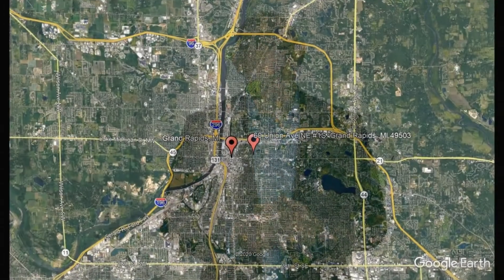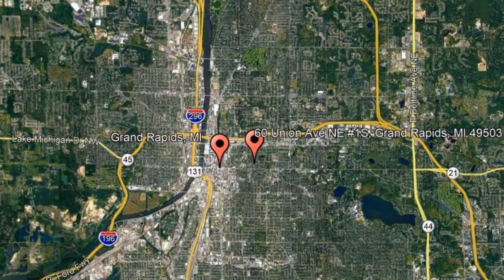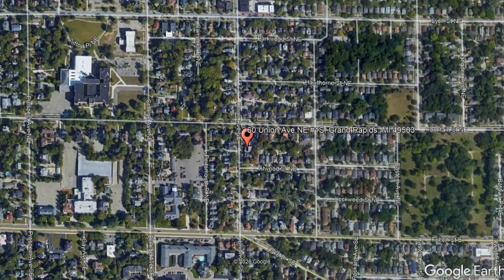Apartment for Rent in Grand Rapids MI 2BR/1BA by Grand Rapids MI Property Management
This ApartmentForRentInGrandRapidsMI could be your next home! It has all of its original character with beautiful wood floors. The charming kitchen has sufficient cabinets to satisfy your storage needs. Other features include off-street parking for one vehicle and a shared coin-operated washer and dryer. This property is in the heart of Heritage Hill with easy access to Martha's Vineyard and within walking distance to downtown Grand Rapids. This is truly a must-see!

Qwest Property Management
146 Monroe Center St NW #1130, Grand Rapids, MI 49503, United States

to visit Qwest Property Management for your Grand Rapids MI property management needs! to see another available apartment for rent in Grand Rapids MI today.

We are one of the most progressive and professional property management firms in Grand Rapids, MI. We are a results-oriented company, driven by the satisfaction of our clients. We continuously strive to deliver the most comprehensive level of service possible. By being with us, you can only experience the most outstanding and professional property management in Grand Rapids MI!

Can you imagine yourself living in one of our lovely apartments for rent in Grand Rapids MI? and give our professional Grand Rapids, MI property managers a call today! Know someone who might want our apartment for rent in Grand Rapids MI, instead?

Your reviews help keep our business thriving. Please take a moment and share your experience

Qwest Property Management
146 Monroe Center St NW #1130, Grand Rapids, MI 49503, United States